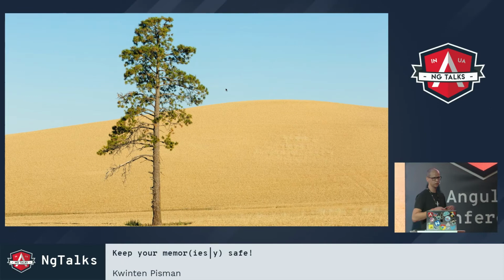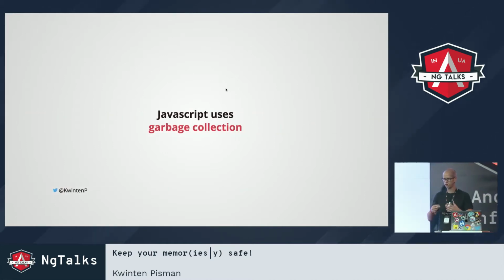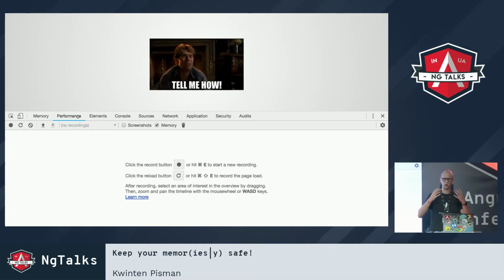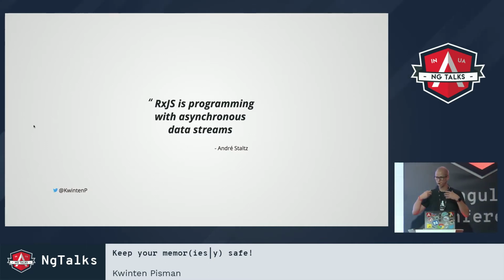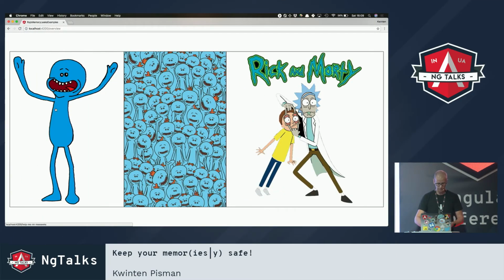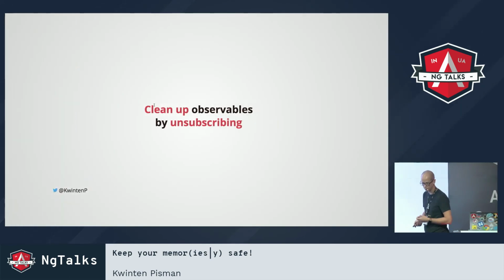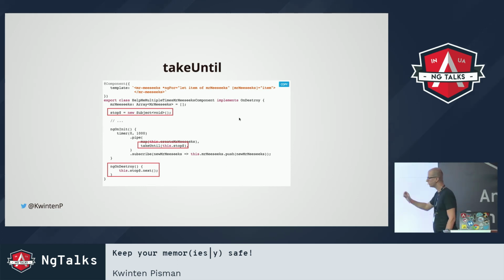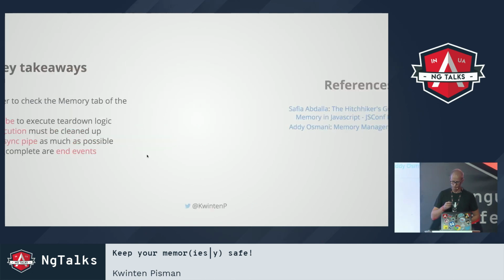Kwinten Pisman - Keep your memor(ies|y) safe!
RxJS is the single greatest thing in Angular in my opinion. But using it properly is a whole other thing. The learning curve is steep and the paradigm shift is big. And even if you get all of that, we still have to be careful with memory leaks. We need to clean up our resources. In this talk we will define what a memory leak is, how we can find them and why they can occur in our RxJS powered applications. We will learn how and when we need to unsubscribe (is it needed in a service or for an http observable?) and learn some unsubscription strategies. We will do this by refactoring an application with some real life examples and remove all the different types of memory leaks! By the end you should be able to identify and tackle the same problems in your own apps!

About the NgTalks 2018:
NgTalks is the first Ukrainian conference dedicated specifically to Angular technologies, covering advanced methods, most up-to-date approaches and hottest trends in the community. The main part of the conference was on 10-11 August, with two full days (August 8-9) devoted to practical workshops.